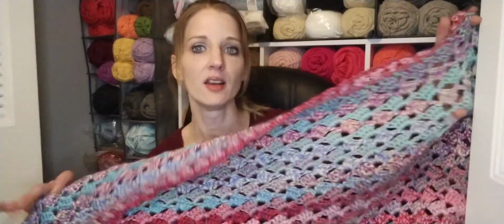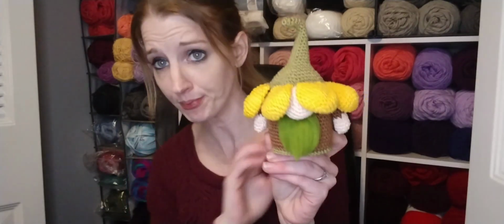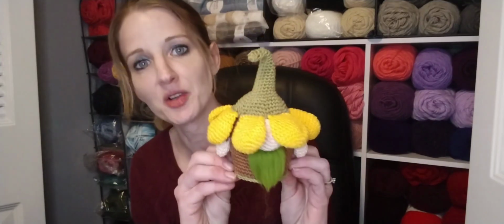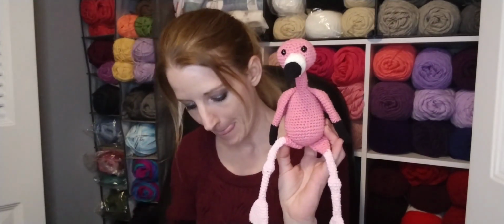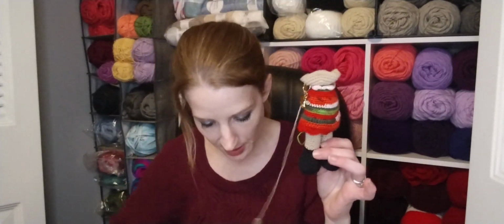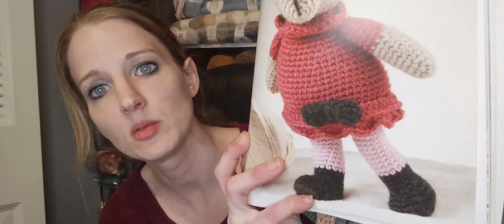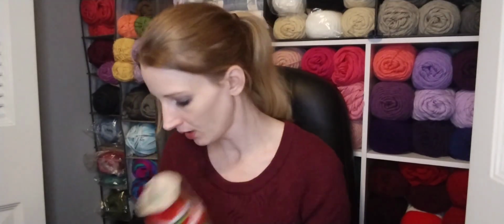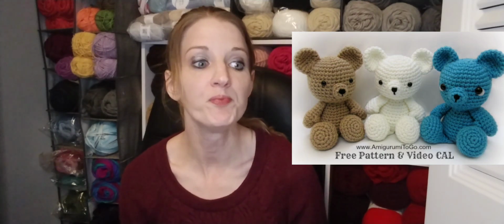Crochet Podcast #4 4-2-22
Hi everyone, if I forgot a link please let me know! - 💜Julie

Edward's Menagerie: Birds

Anyone Can Crochet Amigurumi Animals

Pampino Etsy

Avery Mini Tabs for my books

Snowhill Stitches, my bags

Michelle Estrada Etsy